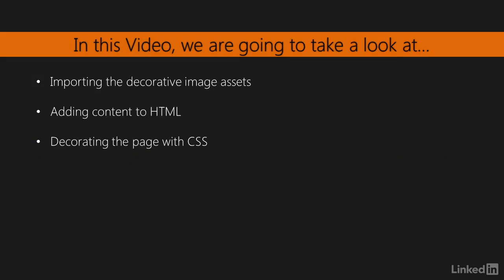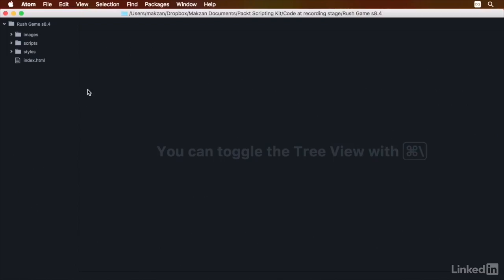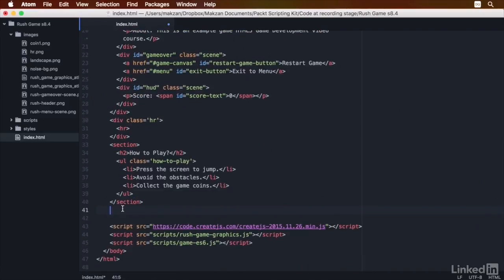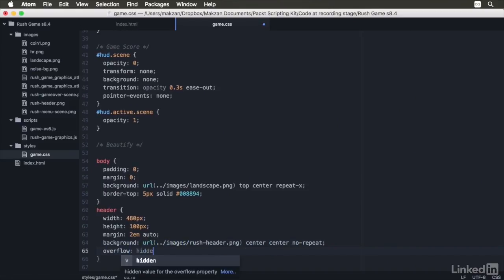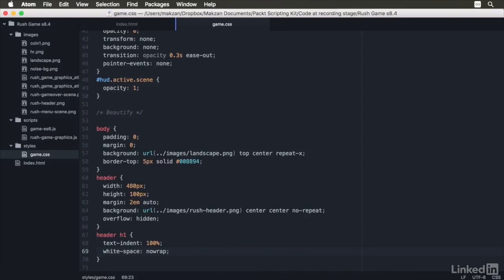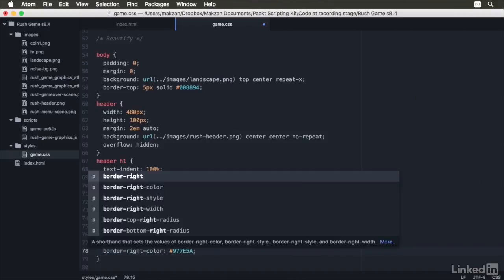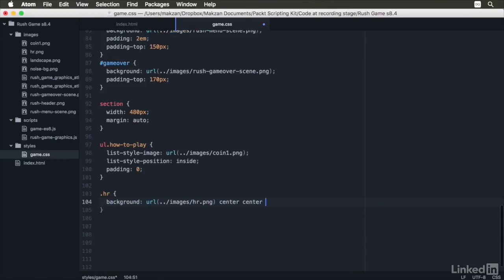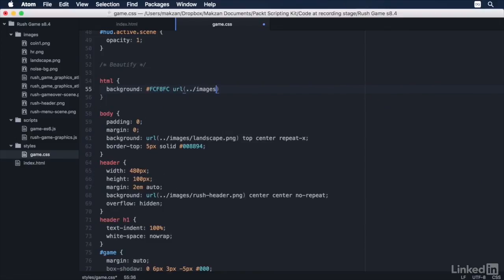39 Finalizing your games web page